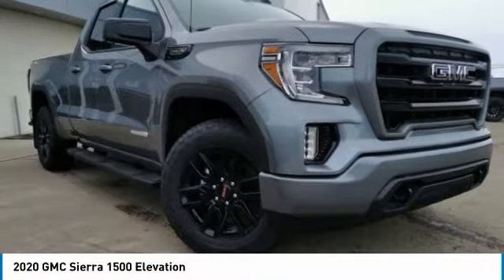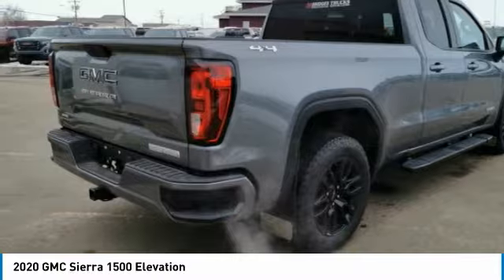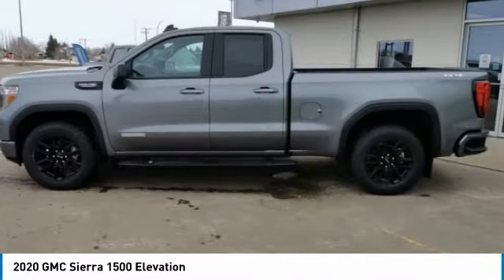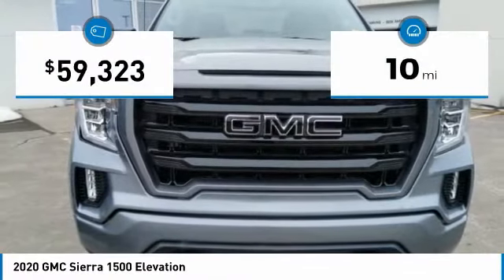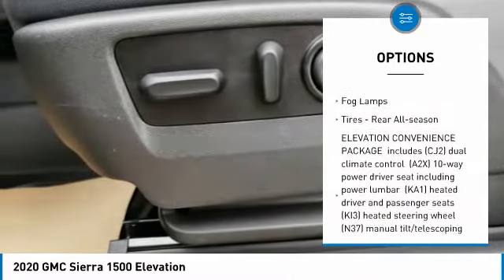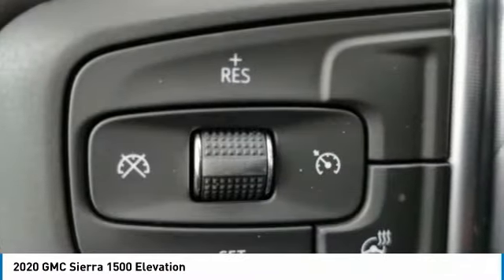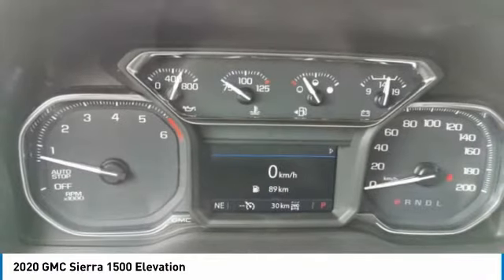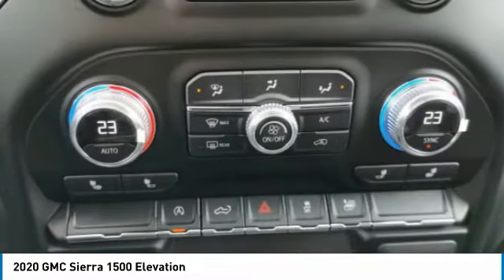2020 GMC Sierra 1500 20254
2020 GMC SIERRA 1500 North Battleford, SK
Stock# 20254

This GMC Sierra 1500 boasts a Gas V8 5.3L/325 engine powering this Automatic transmission. TRANSMISSION, 10-SPEED AUTOMATIC, ELECTRONICALLY CONTROLLED with overdrive and tow/haul mode. Includes Cruise Grade Braking and Powertrain Grade Braking, TRAILERING PACKAGE includes trailer hitch, 7-pin and 4-pin connectors and (CTT) Hitch Guidance, TRAILER BRAKE CONTROLLER, INTEGRATED.

* This GMC Sierra 1500 Features the Following Options *
LPO, ELEVATION BLACK PACKAGE includes (RVQ) 6  Black rectangular assist steps, LPO, (RIA) All-weather floor liner, LPO and (SFZ) Black GMC emblems, LPO,, ELEVATION CONVENIENCE PACKAGE includes (CJ2) dual climate control, (A2X) 10-way power driver seat including power lumbar, (KA1) heated driver and passenger seats, (KI3) heated steering wheel, (N37) manual tilt/telescoping steering column and (B1J) rear wheelhouse liners , SATIN STEEL METALLIC, REAR AXLE, 3.23 RATIO, LPO, BLACK TUBULAR ASSIST STEPS, 6  RECTANGULAR, LPO, ALL-WEATHER FLOOR LINER, 1ST AND 2ND ROWS, JET BLACK, CLOTH SEAT TRIM, GVWR, 7000 LBS. (3175 KG) (STD), ENGINE, 5.3L ECOTEC3 V8 (355 hp [265 kW] @ 5600 rpm, 383 lb-ft of torque [518 Nm] @ 4100 rpm); featuring all-new Dynamic Fuel Management that enables the engine to operate in 17 different patterns between 2 and 8 cylinders, depending on demand, to optimize power delivery and efficiency, ENGINE BLOCK HEATER.

Come in for a quick visit at Bridges Chevrolet Buick GMC, 2501 99th Street, North Battleford, SK S9A 2X6 to claim your GMC Sierra 1500!